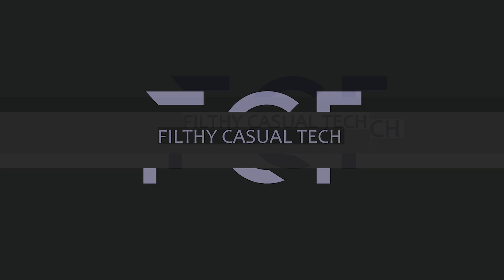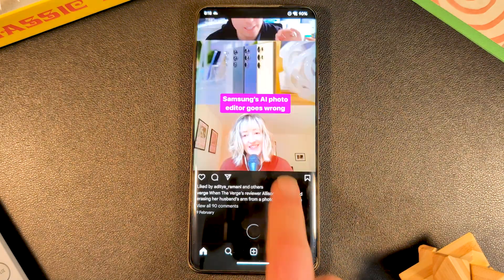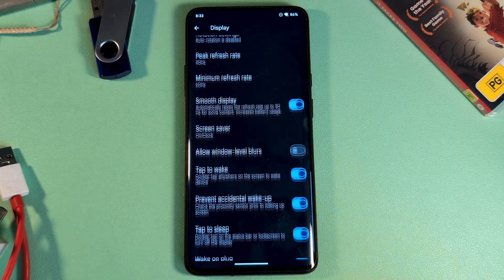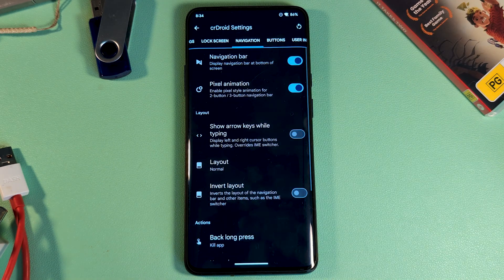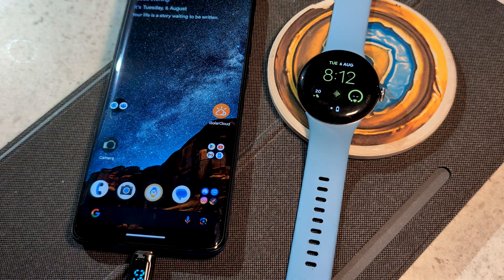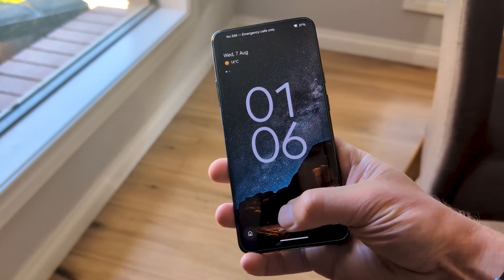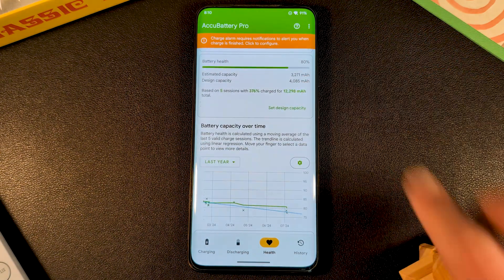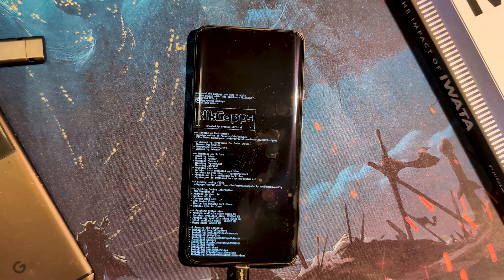crDroid 10 (Android 14) review | OnePlus 7Pro / 7TPro - Loaded with choices!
crDroid is one of those ROMs that has been around for so long, it almost felt uncool and too mainstream to give it a go - but here we are, so many years on with the OnePlus 7T Pro and it's still plodding along, with crDroid10 giving it Android14!

Skipperinos
00:00 - Intro
00:27 - Performance
01:01 - Apps
01:40 - RAM Management
02:02 - Options and Tweaks
03:50 - Camera
04:30 - Biometrics
05:08 - Battery
06:06 - Updates
06:44 - Wrap Up

- Digital Wellbeing Bedtime Mode work around -

Since you can't Launch Digital Wellbeing from the settings like on a device which comes preloaded with Digital Wellbeing, you can use Activity Launcher to do it for you.

In Activity Launcher, under Digital Wellbeing you should find a sub heading labeled Digital Wellbeing (mine had come.google.android.apps.wellbeing.home.TopLevelSettingsActivity)
Create a shortcut to this, and this will now let you access Digital Wellbeing and setup a Bedtime mode!